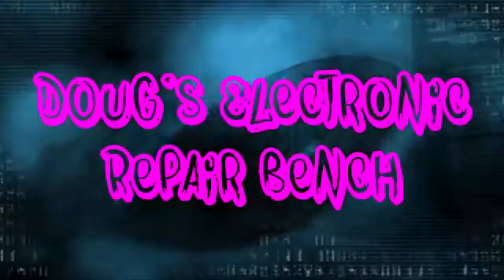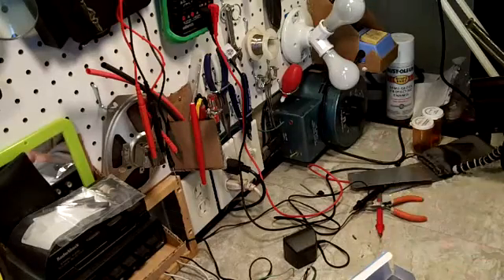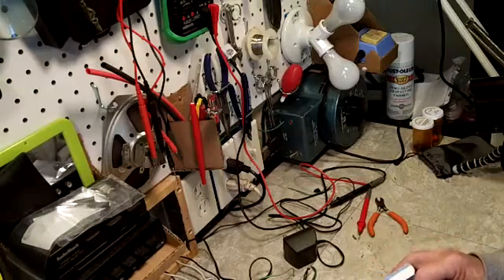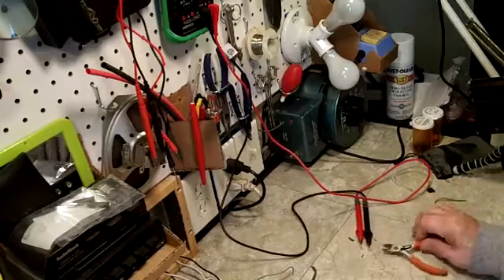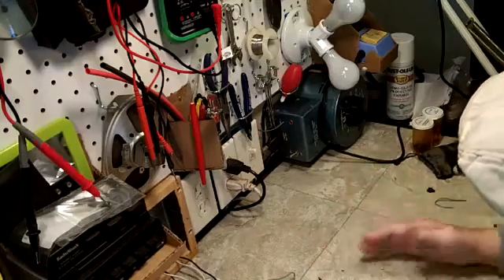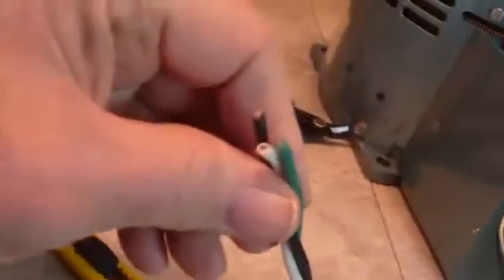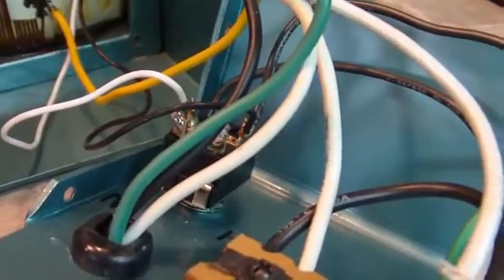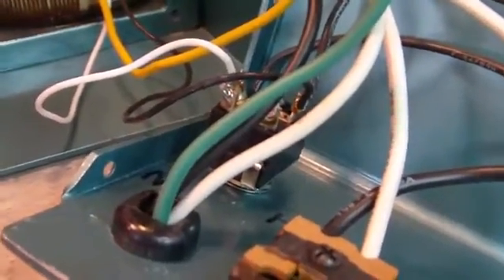DERB - Workbench wiring - Part 1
Getting started on this project. Part 1 I take the variac apart and remove the power cord in order to install new wires which will connect directly to the light switch.